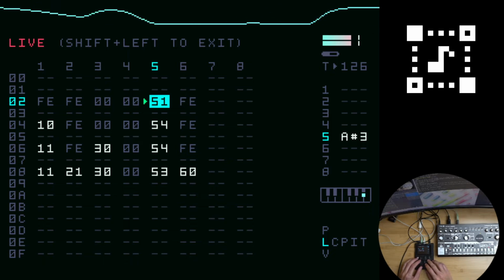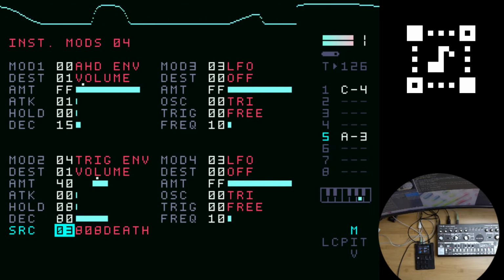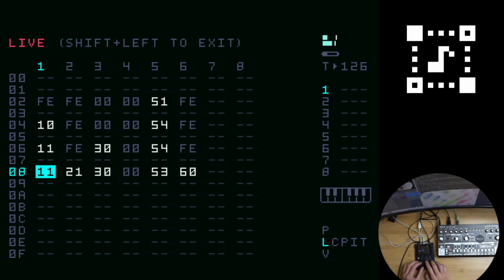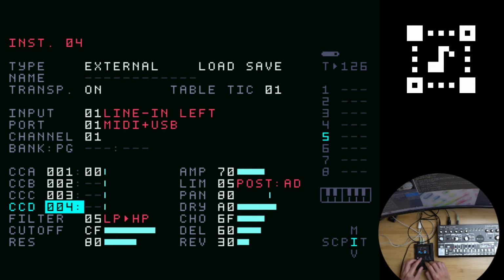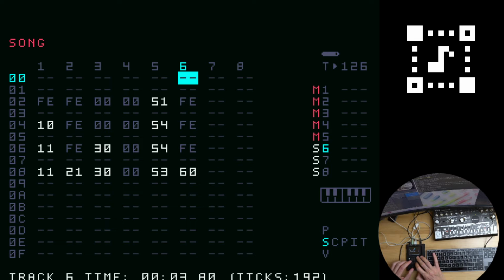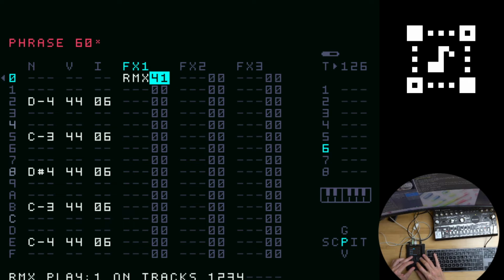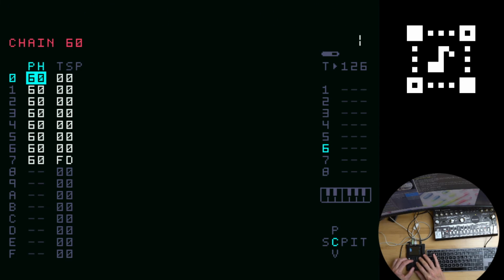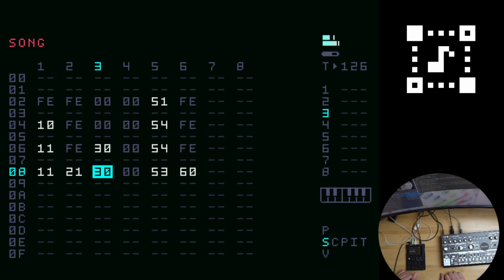Dirtywave M8+TD3: External MIDI Intruments (Twitch Stream)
Little jam with external MIDI instruments in the 3.0 firmware.